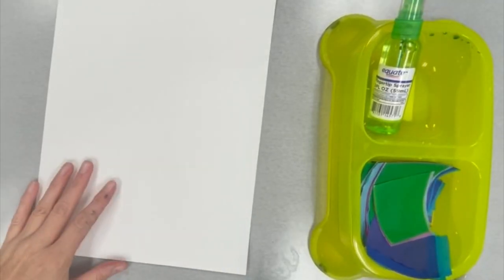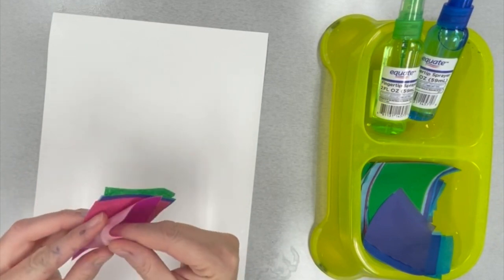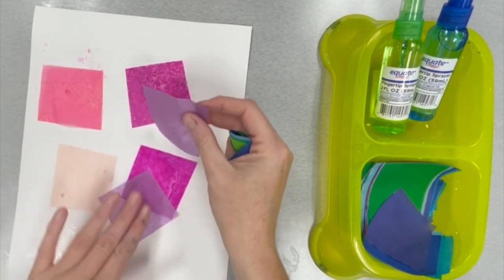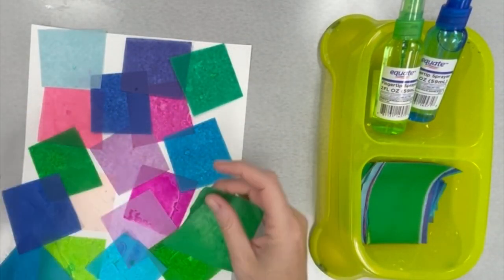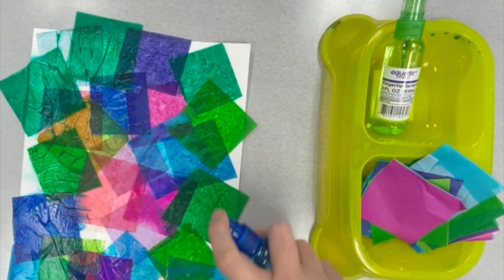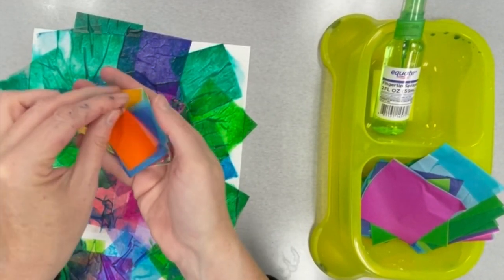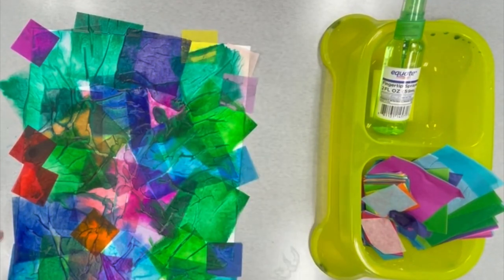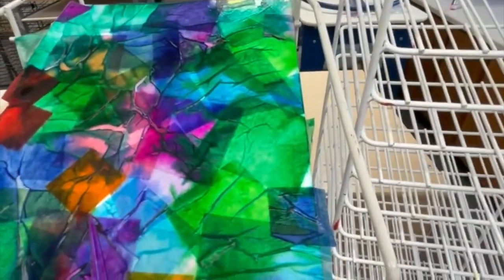Painting with Bleeding Tissue Paper